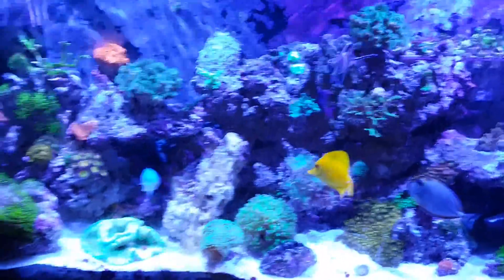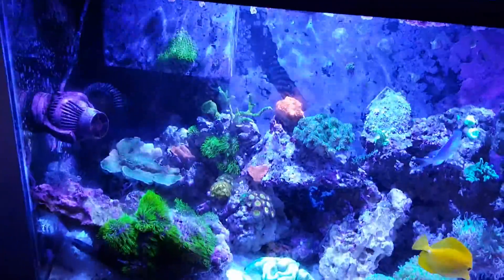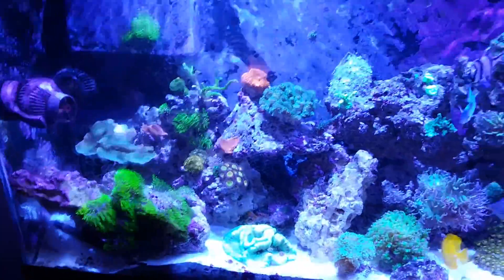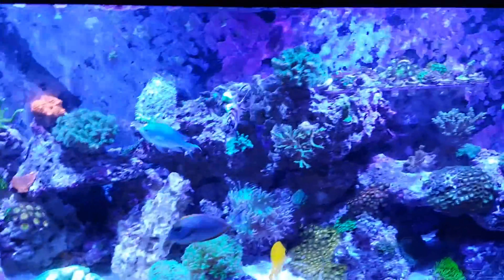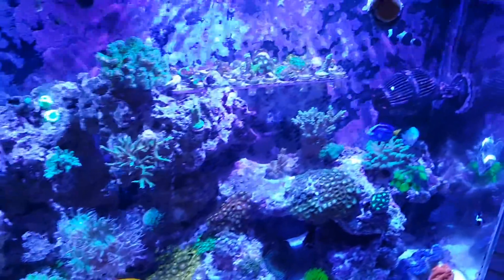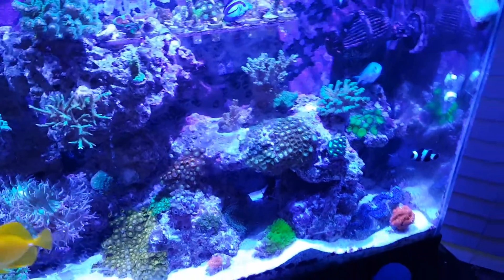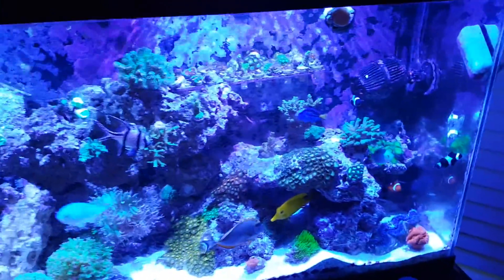Upgrading 55 gallon reef tank to 120 gallon (part 1)